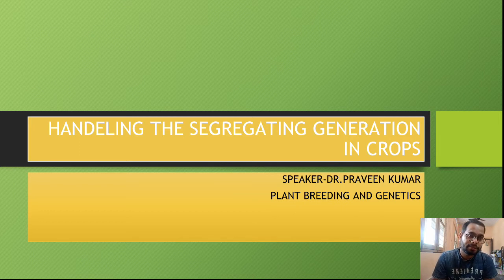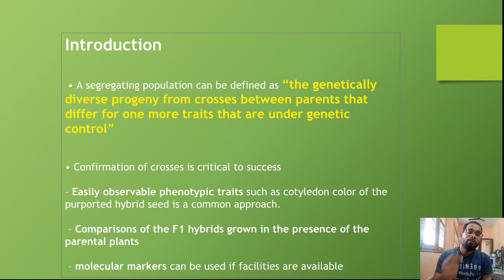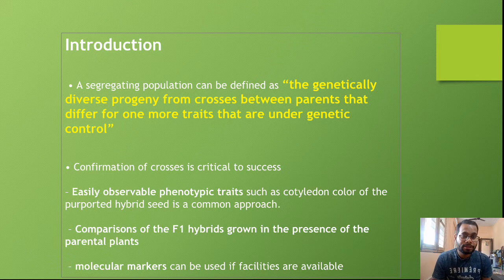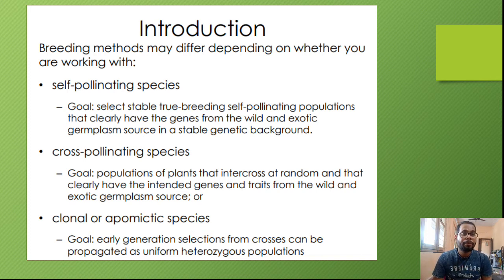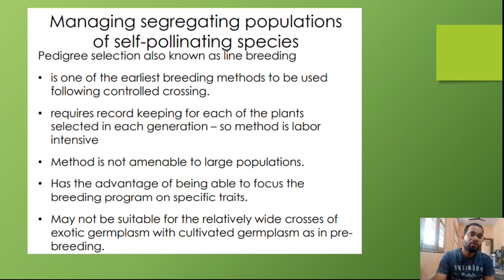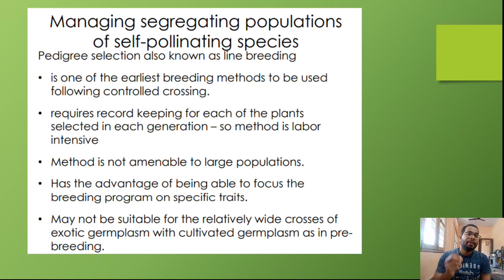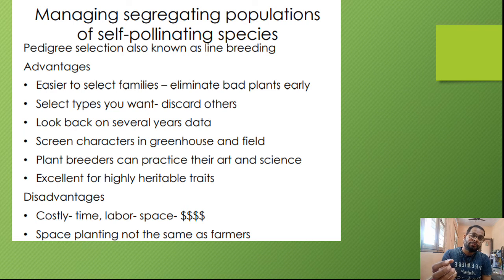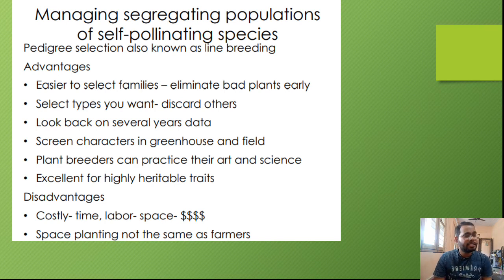Handeling The Segregating Generation in Crop Plant's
PPLANT BREEDING AND GENETICS: EDUCATIONAL